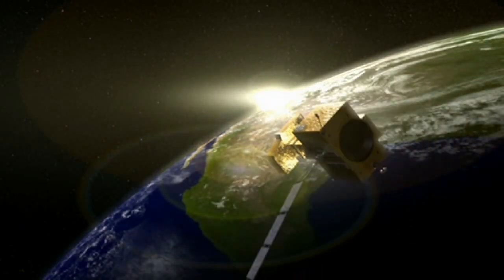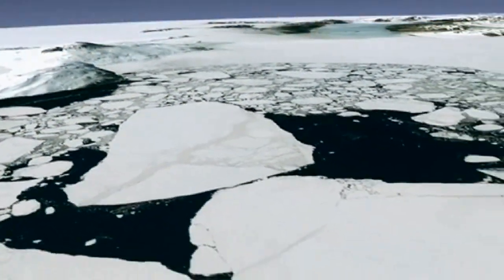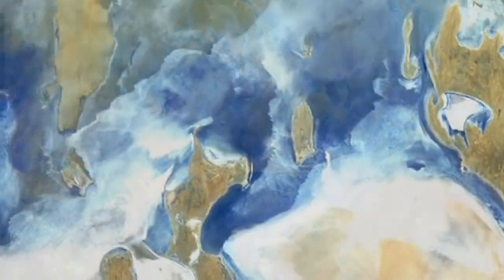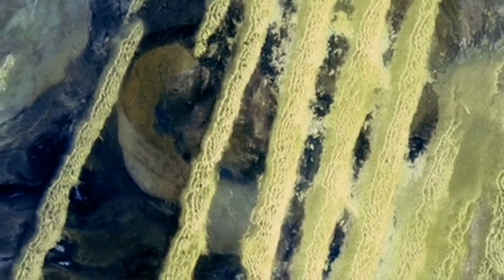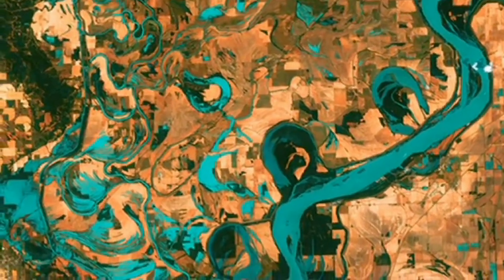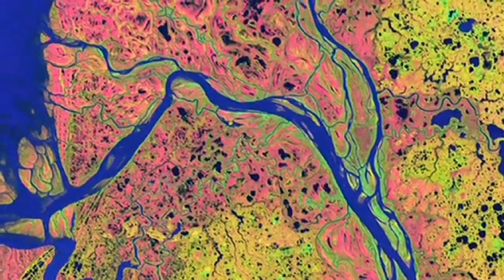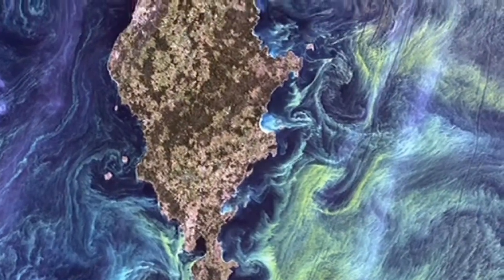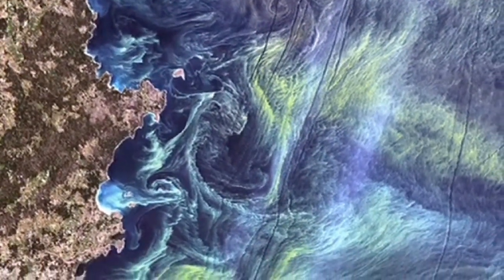Lo mejor de la 'Tierra como Arte' (NASA - Earth As Art)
Top cinco de las imágenes de la Tierra como Arte (Earth As Art), según lo votado por el público. Landsat ha estado recogiendo datos de la superficie de la Tierra desde 1972. Algunas de las imágenes son visualmente impactantes y han sido seleccionadas para la colección "La Tierra como arte". Estas son las mejores.

El libro, de 158 páginas y 75 impresionantes imágenes, muestra la belleza estética del planeta en sus patrones, formas, colores y texturas de la tierra, los océanos, el hielo y la atmósfera.

Las imágenes incluyen los picos nevados de las montañas del Himalaya, el Desierto Pintado de Arizona, el delta del río Mississippi cuando desemboca en el Golfo de México, un mar de dunas del Sahara en Argelia, el glaciar Byrd en la Antártida...

Saber más: La Tierra como nunca la has visto antes (descargar el libro con todas las imágenes en PDF)